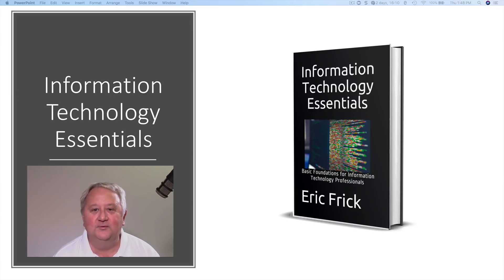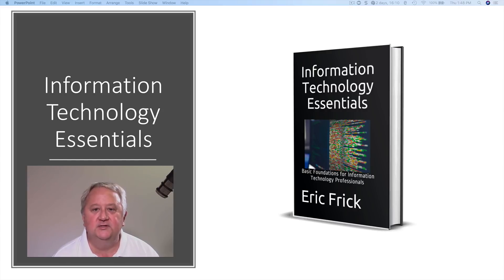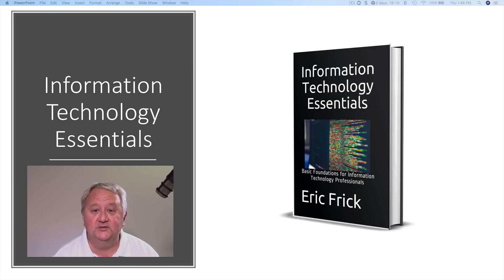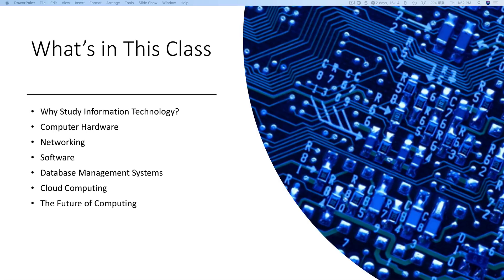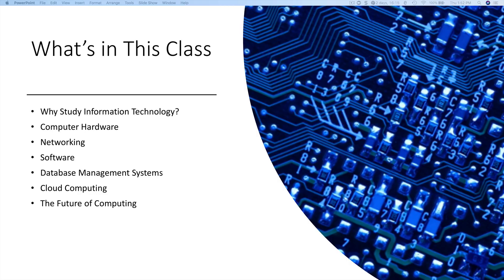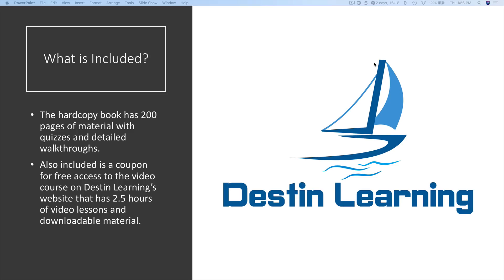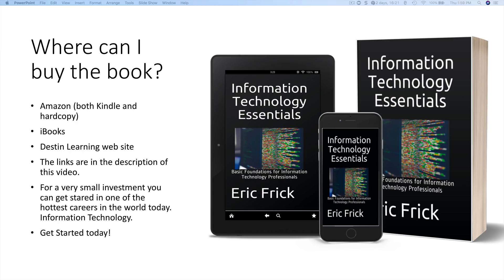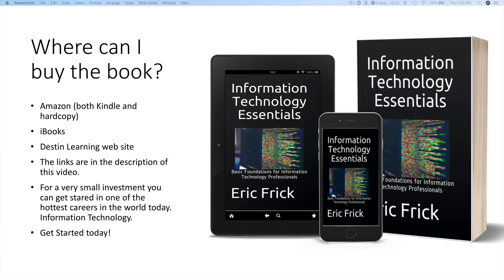Get Started With Information Technology - Information Technology Essentials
This course is designed to be a survey of the significant topics of Information Systems. The material covers major topics that drive computing and information technology today. The course is broken down into sections that cover a survey of topics of information systems. These topic include:

• A basic introduction to computer hardware
• How computer networks function including the Internet
• How software is built in the industry today
• An overview of mobile computing
• Cloud computing and the services that are offered by the leading vendors on the market today
• Computer security and
• The future of computing

This course is designed for anyone who wants to have more information about the Information Technology field and is ideal for someone just getting started. The course will give you a solid understanding of many of the concepts that drive one of the most critical industries in today's world.